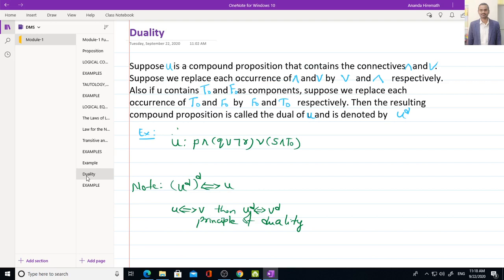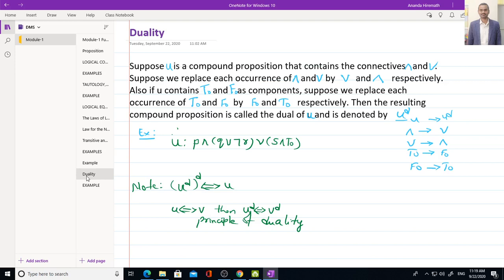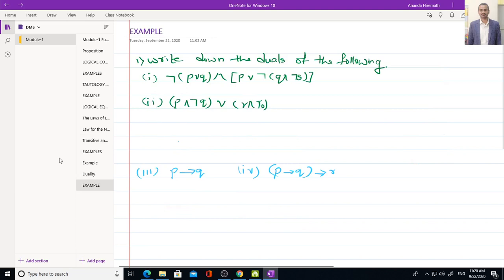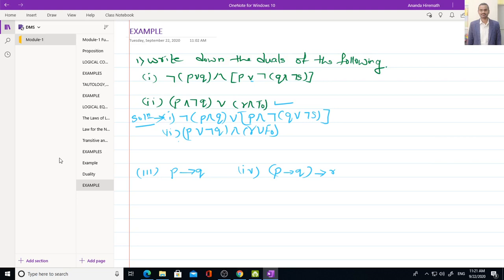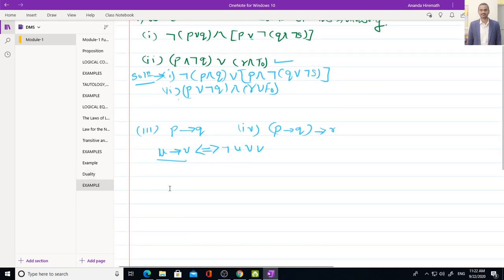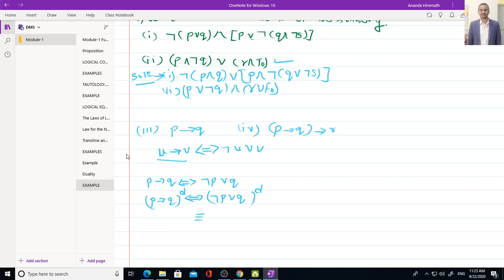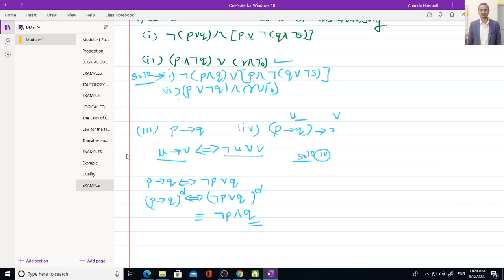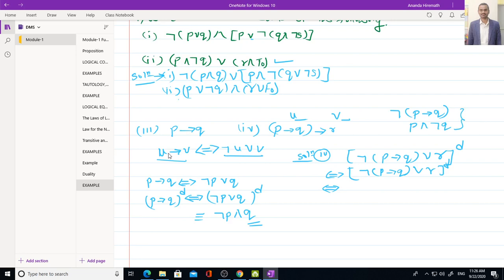Module 1.4 Duality